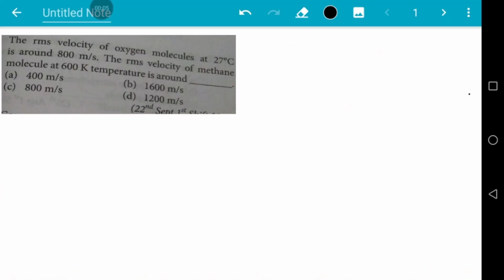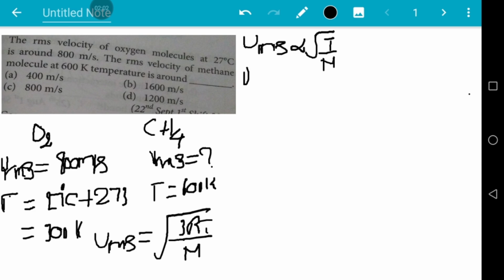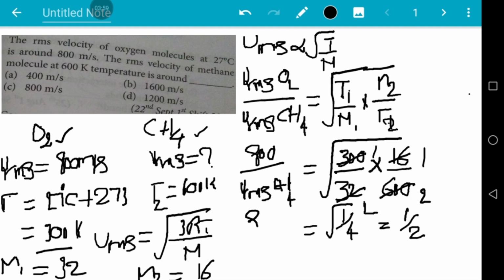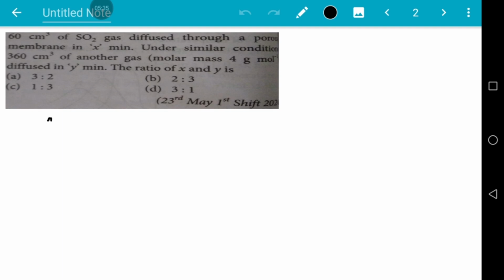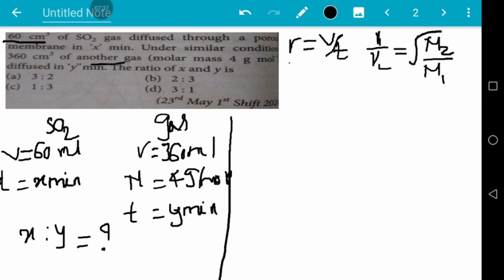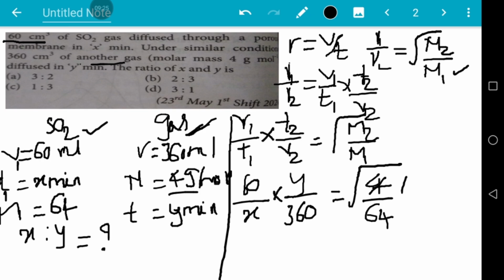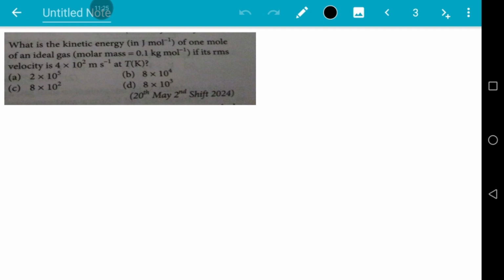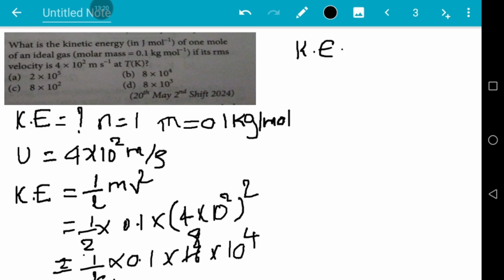30 April 2026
60 cm 3
of SO2 gas diffused through
membrane in x min. Under similar
of another gas (molar mass
360 cm
3
diffused in y min. The ratio of x and y
22
a) 3:2
(b) 2:3
(d) 3:1
(23'd May
ST
What is the kinetic energy (in ] mol"1) of one mole
of an ideal gas (molar mass = 0.1 kg mol -) if its rms
(20'h May 2"d Shift 2024
velocity is 4 x 10? m s I at T(K):
2 x 10°
(b)
a)
8 x 10°
C)
8 x 10
(d)
velocity of oxygen molecules at 27%
800 m/s. The rms velocity of
molecule at 600 K temperature is around
(22"d Sept 1st Shift 20.